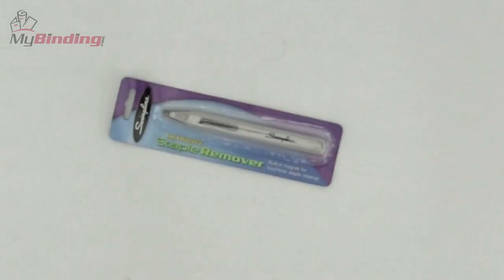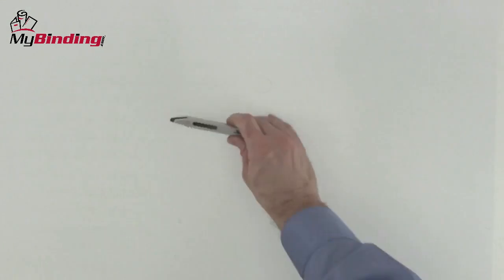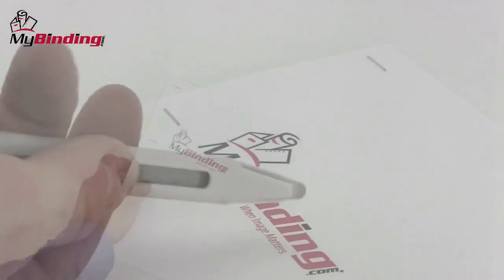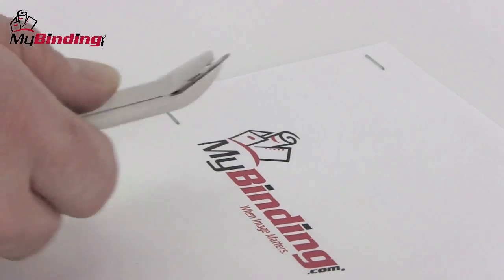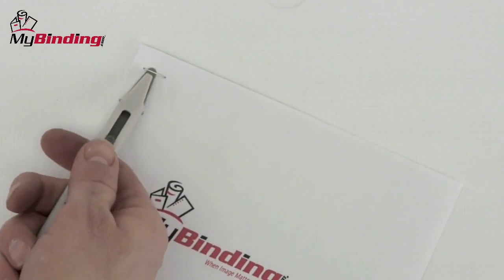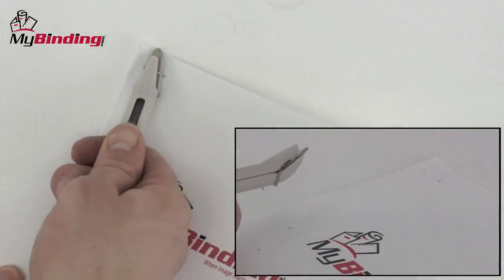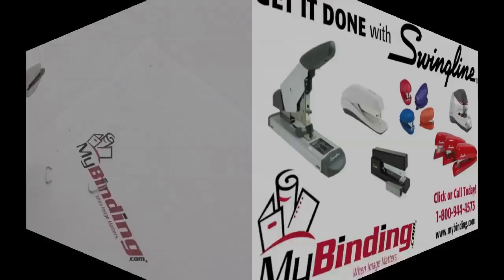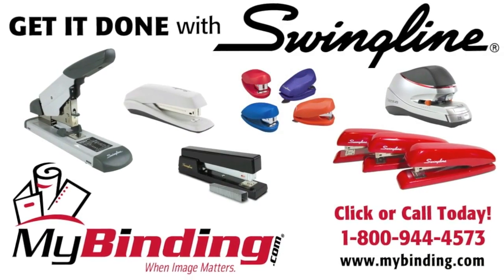Swingline Ultimate Staple Remover Demo - SWI-38121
brings you this demonstration of the Swingline Ultimate Staple Remover. This old-school tool boasts a new design for better efficiency. For more details and product specifications, please visit

Take a look and if you have any questions feel free to give us a call toll-free at 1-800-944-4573. We have a huge selection of staplers, supplies, and more from Swingline. You can also find us online on Twitter, Facebook, and our blog.